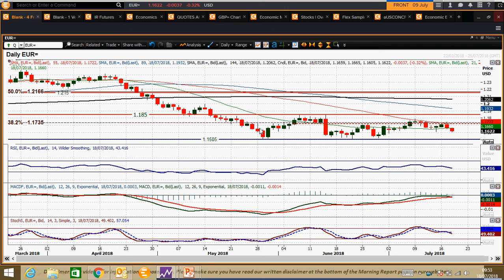EUR/USD Technical Analysis - Hantec Markets 18/07/2018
Can the euro survive the renewed dollar strength?